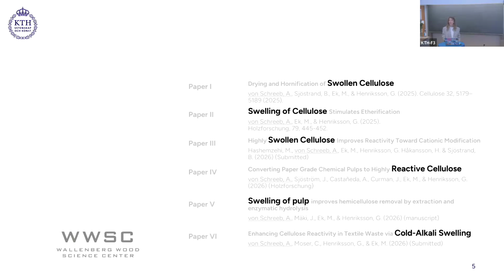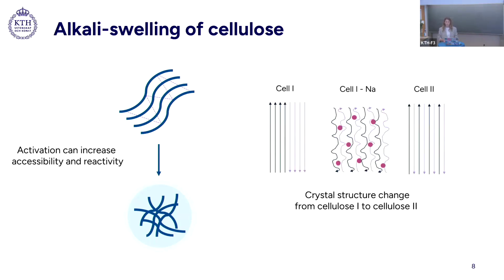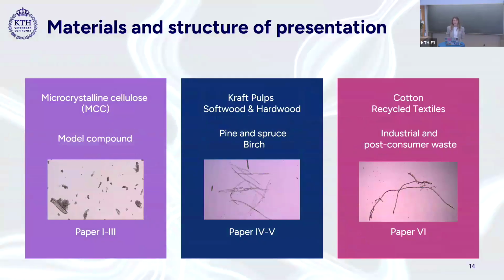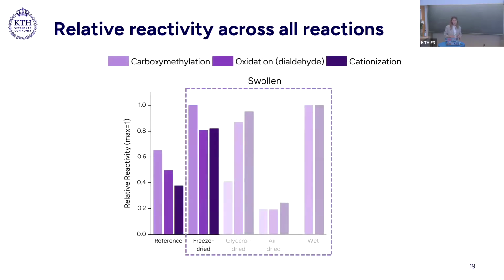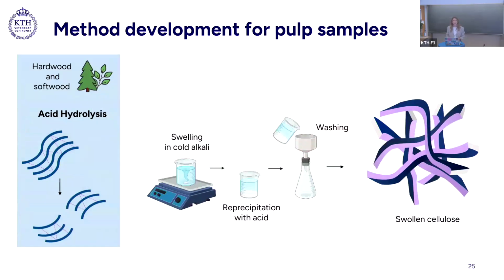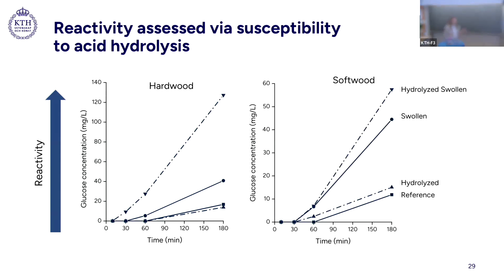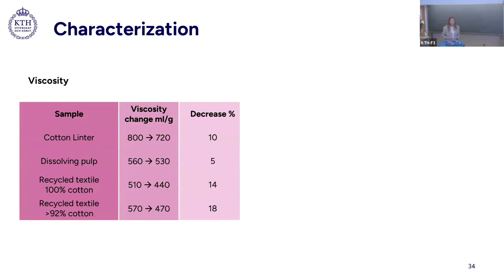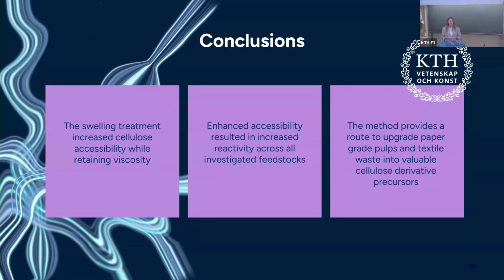Defense of doctoral thesis Antonia von Schreeb, KTH | WWSC 260612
Title: Cellulose Accessibility and Reactivity after Cold-Alkali Swelling
Supervisor: Professor Monica Ek, KTH

Abstract:

Increasing cellulose accessibility and reactivity can expand its use beyond paper products, facilitating the development of high‑performance derivatives and regenerated cellulose, as well as efficient pathways for degrading cellulose to glucose. Structurally, cellulose consists of β‑1,4‑linked D‑glucopyranoside units, each of which contains three available hydroxyl groups. However, these hydroxyl groups are not fully accessible due to cellulose’s crystalline structure. This limits reactivity, which is a key parameter not only for derivatization but also for regeneration and efficient degradation. Swelling or partial dissolution of cellulose in sodium hydroxide followed by reprecipitation has been shown to disrupt the ordered structure and increase the exposure of reactive sites. Yet the swollen material retains large amounts of water, and upon drying, it is susceptible to hornification, which reduces its ability to reswell and lowers its reactivity. This thesis explores a cold‑alkali swelling method designed to increase the reactivity across a wide range of feedstocks. A proof-of-concept with microcrystalline cellulose established strategies to mitigate hornification while preserving the swollen structure after drying. The method was then applied to paper‑grade pulps and recycled textile waste, demonstrating that these lower‑grade materials can be upcycled into more reactive cellulose suitable for derivatization, regeneration, and cellulose degradation.